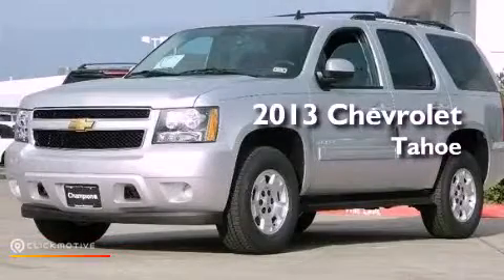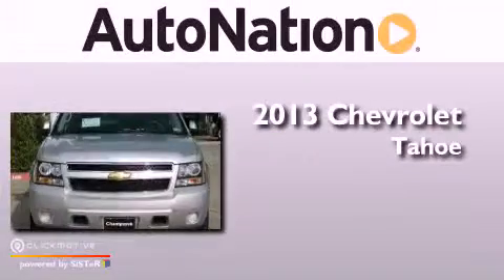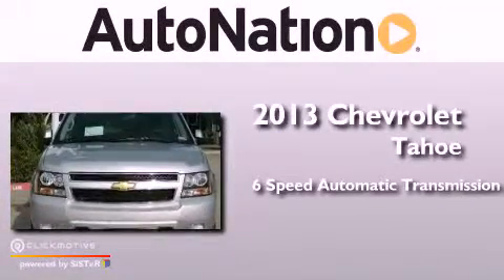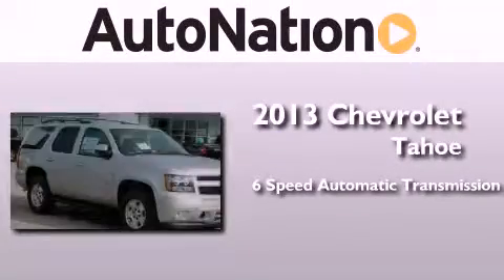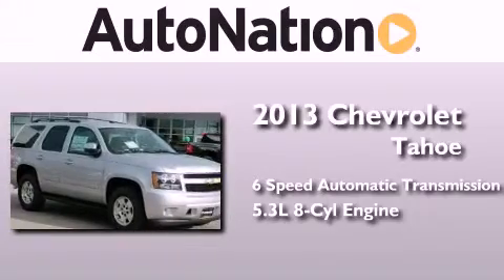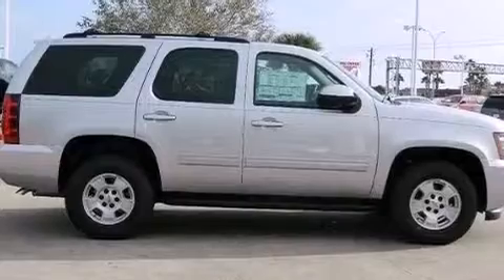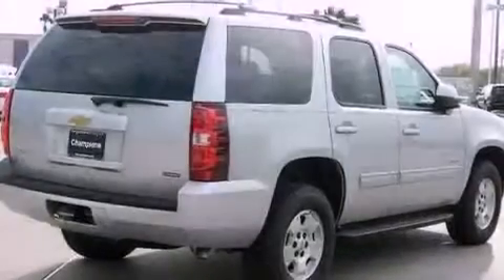2013 Chevrolet Tahoe Corpus Christi TX 78412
Year : 2013
 Make : Chevrolet
 Model : Tahoe
 Engine : Gas/Ethanol V8 5.3L/323
 Trans . : Automatic
 Exterior : Silver Ice Metallic
 Miles : 5
 Interior : Ebony

 6650 South Padre Island Drive